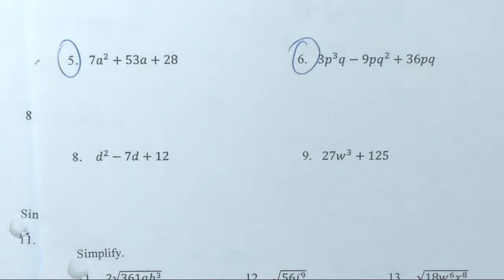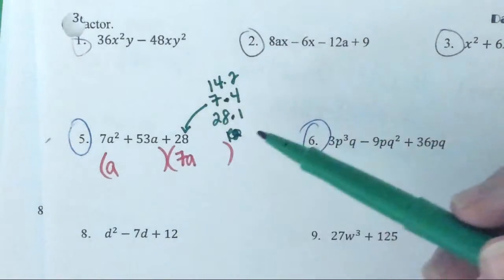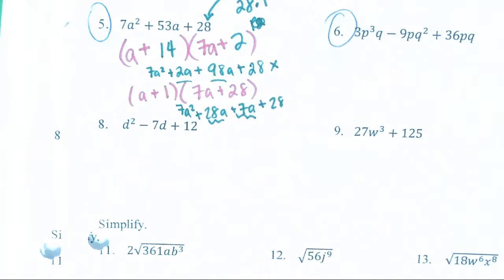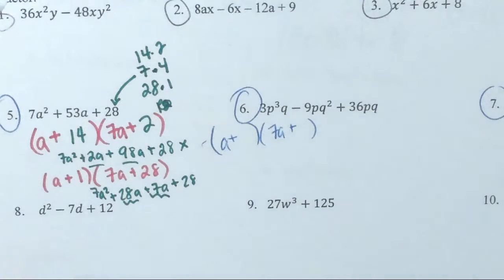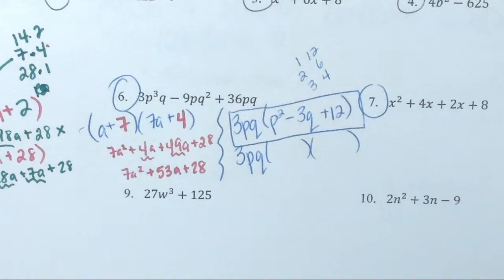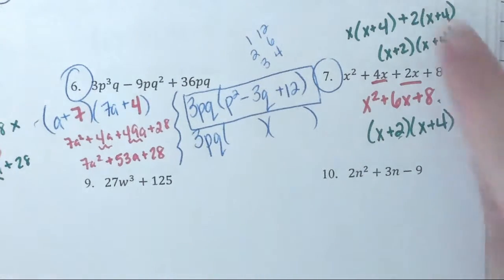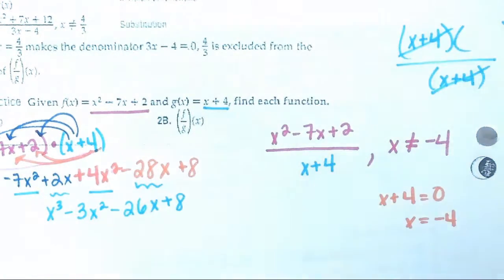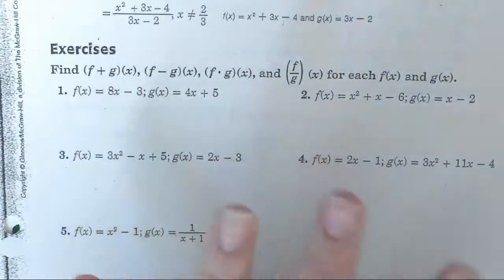6 1 Notes from 1st Period on 2 13 18